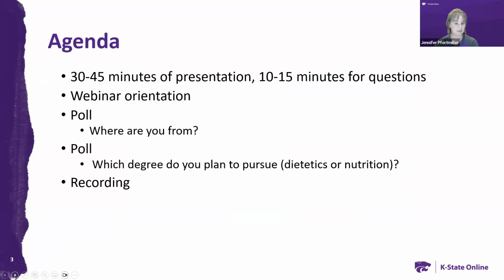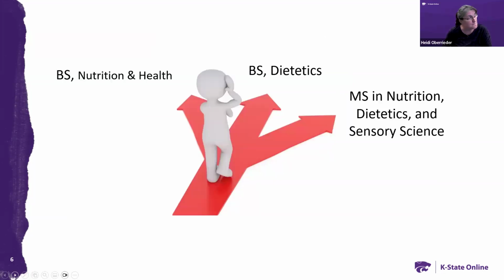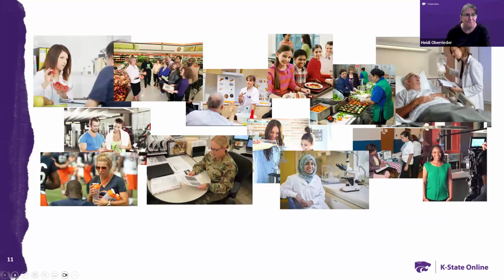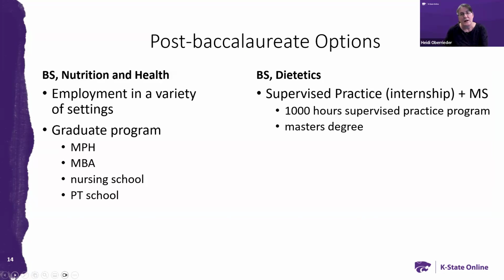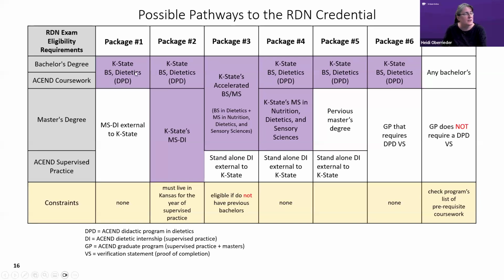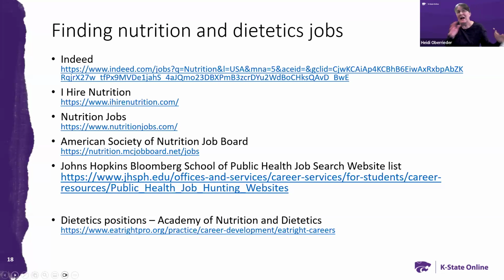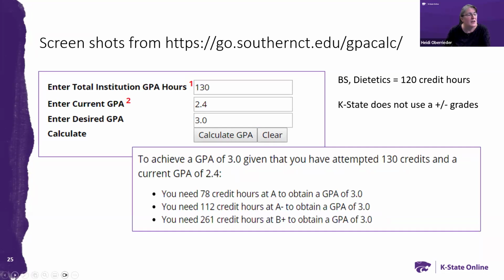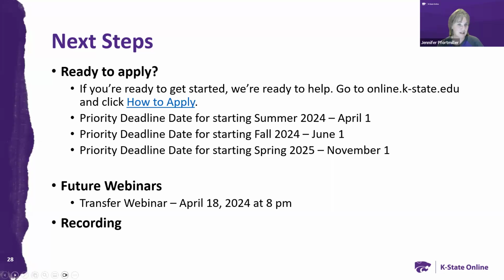Dietetics-Nutrition Bachelors Webinar | K-State Online | Mar 2024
This K-State Online Webinar provides information about our undergraduate nutrition and dietetics programs: nutrition & health bachelor's and dietetics bachelor's.